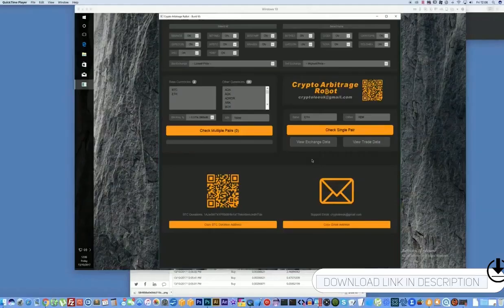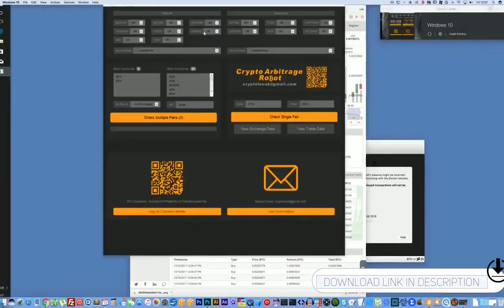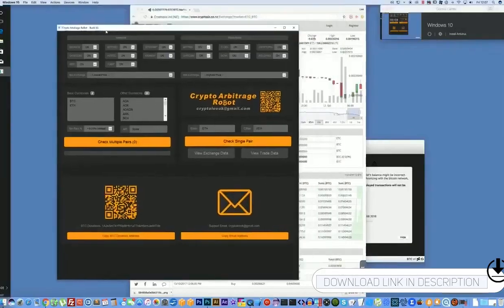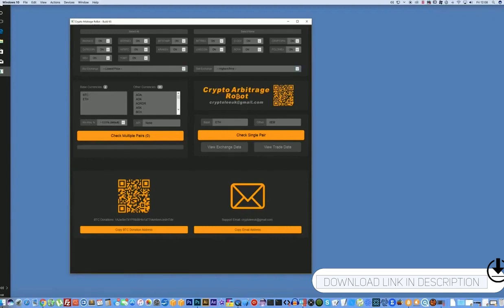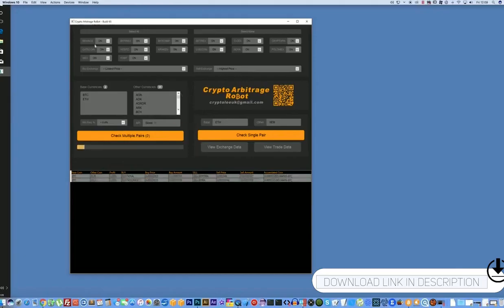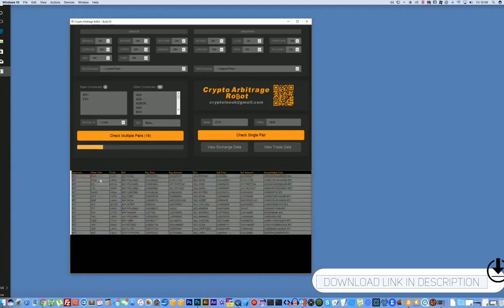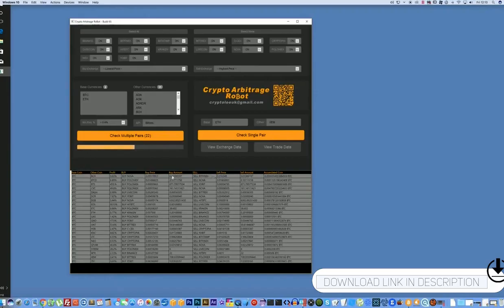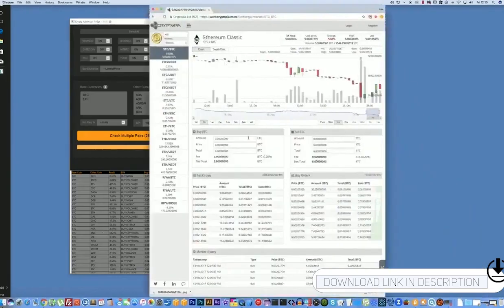Crypto Arbitrage Software Full Automated| ARBITRAGE TRADING BOT | ARBITRAGE BOT AUTOMATED [2023]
✅This video shows you step-by-step how to download and install desktop app.